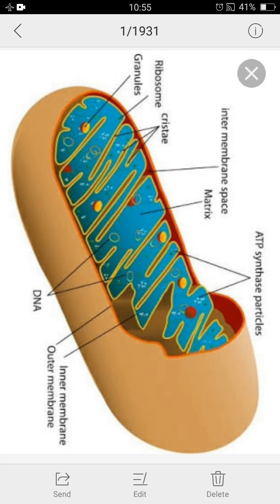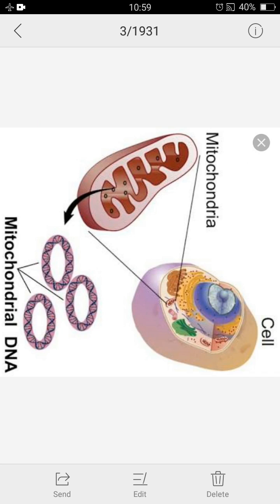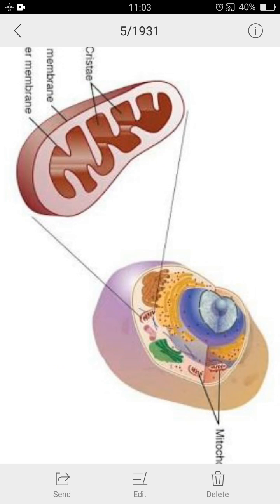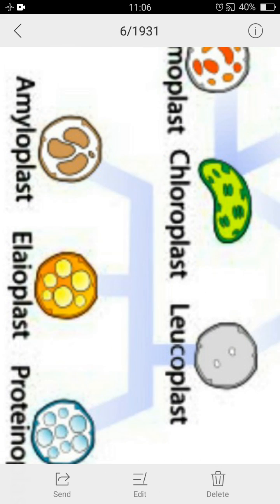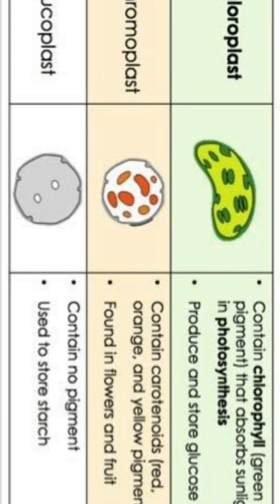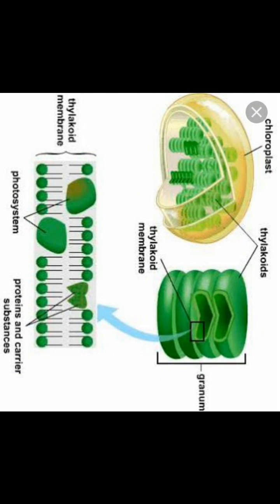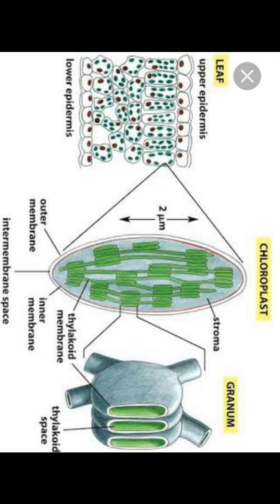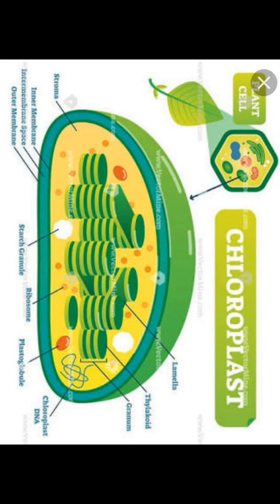CELL: THE UNIT OF LIFE. By: Mr.K.A. (31-12-2020).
Subtopics: Mitochondria and Plastids.